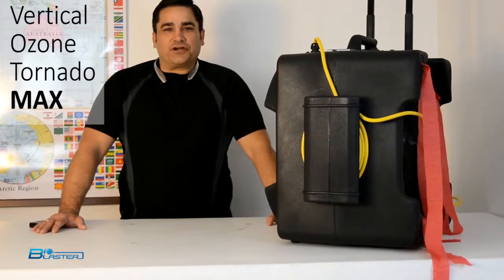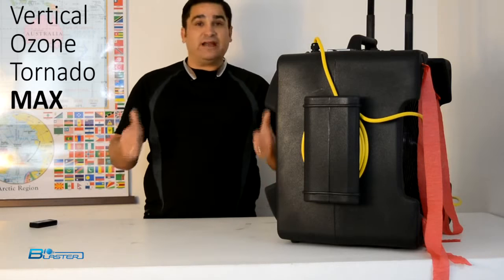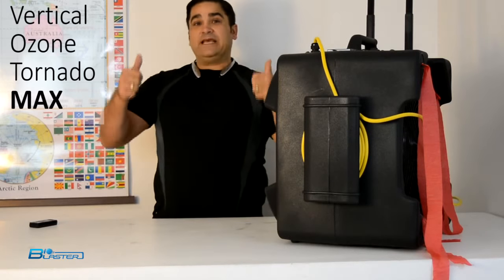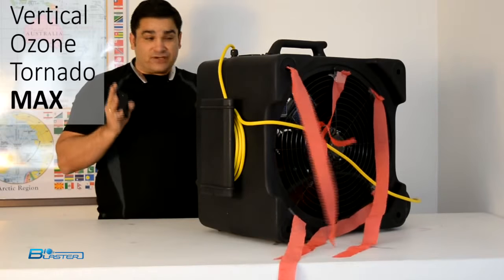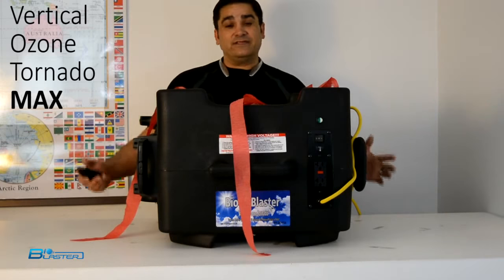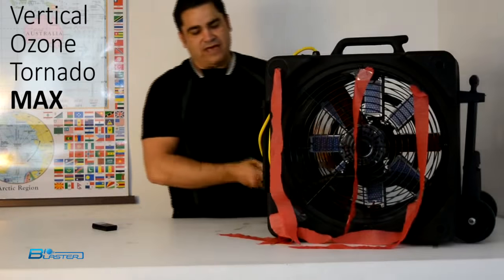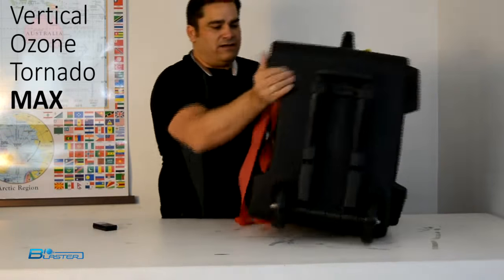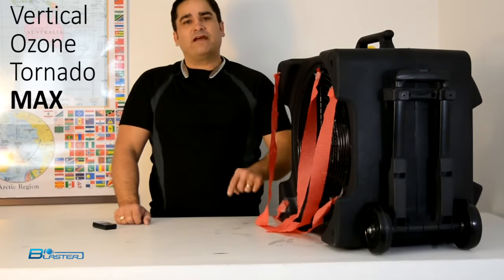Bio3Blaster Vertical Ozone Tornado Max 80K and 100K